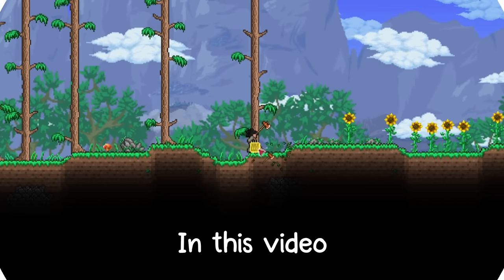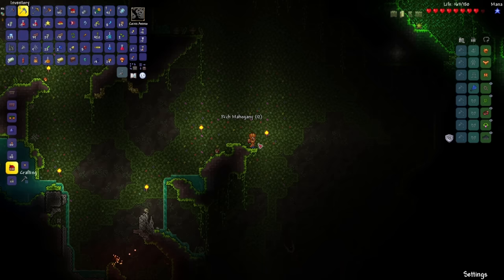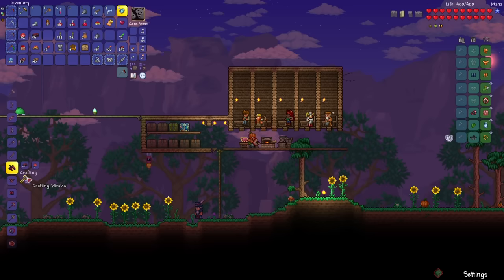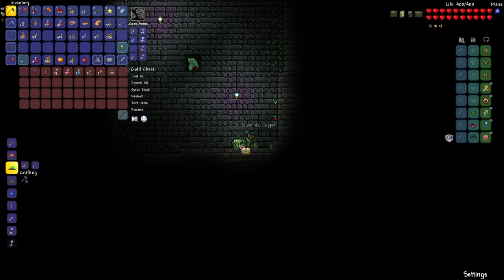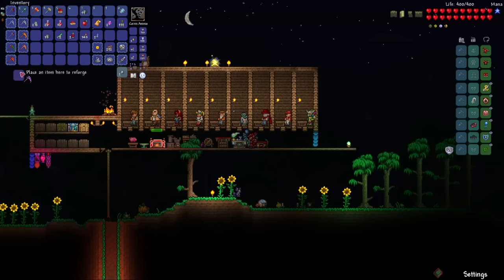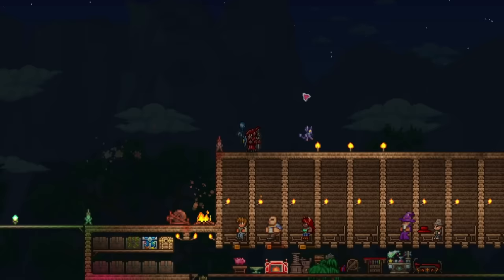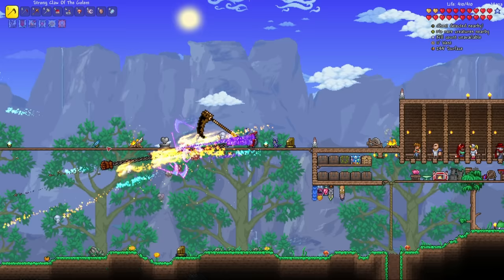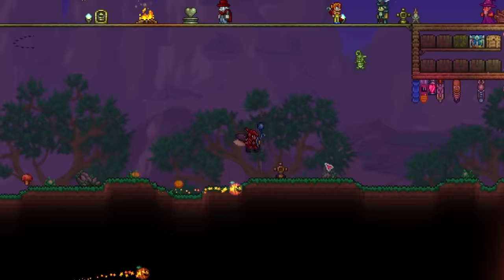Terraria, But EVERY Scythe Attacks At The Same Time...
In this video I try beating Terraria using Scythes only but because there are only two scythes in the game I decided to install a mod that adds a whole arsenal of scythes and to make things even more interesting, each and every single one of these scythes in my inventory can attack at the same time. Just how crazy will things become?

Mods used:
Reaper Class Mod
Boss Checklist
Recipe Browser
AlchemistNPC Lite
Vein Miner
Fargo’s OmniWield